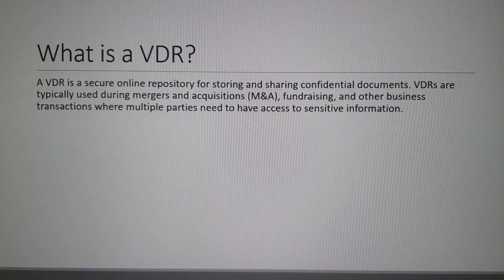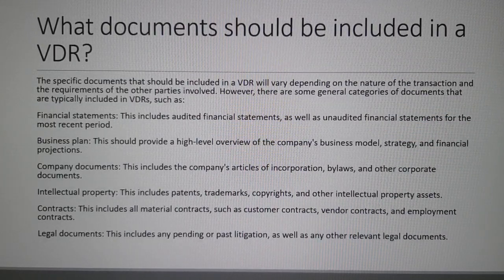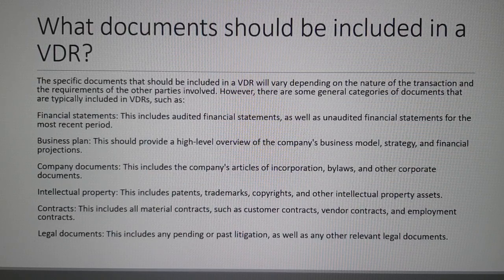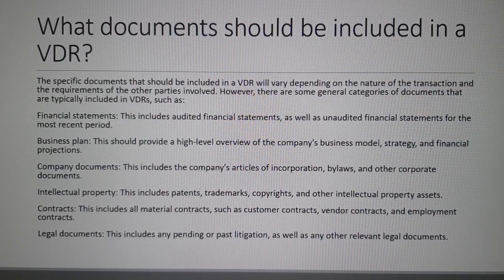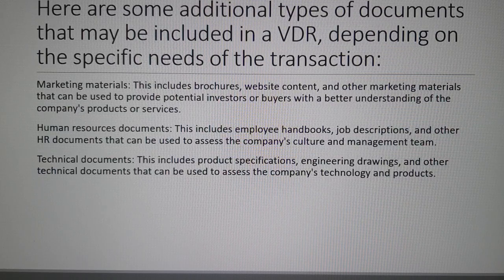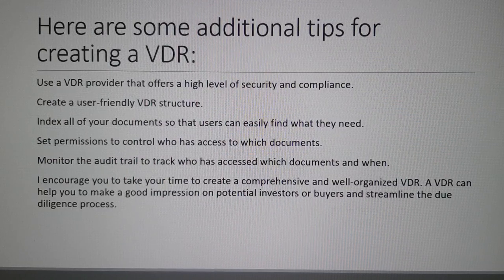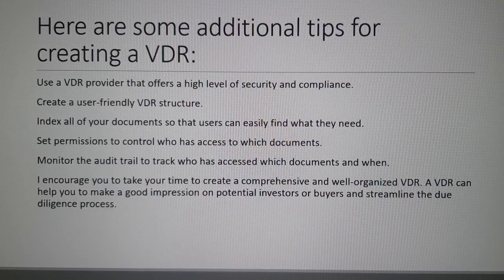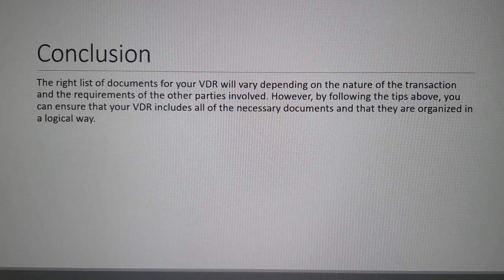Yadav Tech’s Essential VDR Guide Perfect Document List for Your Virtual Data Room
Embark on a detailed journey with 'Yadav Technology' as we unravel 'The Right List of Documents for Your Virtual Data Room (VDR)'. This comprehensive video is a treasure trove for businesses and individuals navigating the world of virtual data rooms and cloud technology. We delve into the essentials of organizing and maintaining your VDR, ensuring maximum efficiency and security.

Discover the key documents and files that are crucial for your virtual data room, tailored for various industries and purposes. Whether you're involved in due diligence, legal proceedings, or corporate governance, this guide provides clear insights into the types of documents you should store and manage in your VDR.

We also explore the best virtual data room providers, comparing their features, security protocols, and how they facilitate easy document management and sharing. Learn about the nuances of virtual data room software, their user interfaces, and pricing models, helping you choose the most suitable option for your needs.

Our in-depth analysis includes a comparison of virtual data rooms versus traditional file-sharing platforms, highlighting the advantages of VDRs in terms of security, accessibility, and collaboration. Whether you're a startup seeking a secure data room solution or an established enterprise, this video has got you covered.

We also touch upon the importance of data privacy in the insurance sector and how virtual data rooms can safeguard sensitive information. Plus, get insights into premium virtual data room services and their additional features.